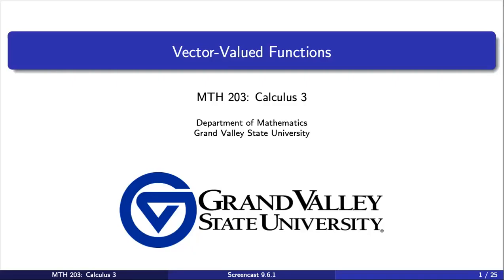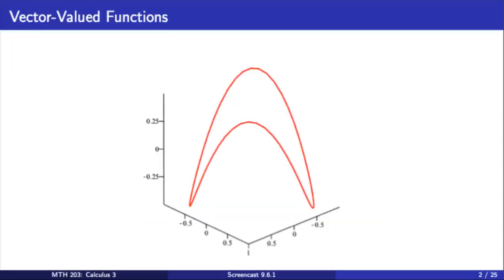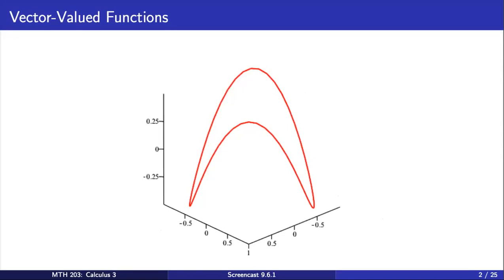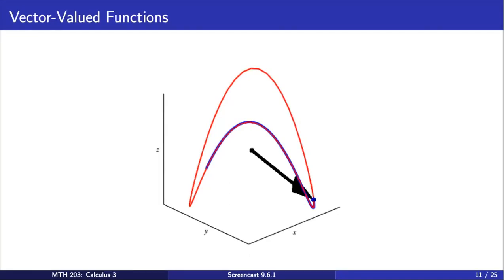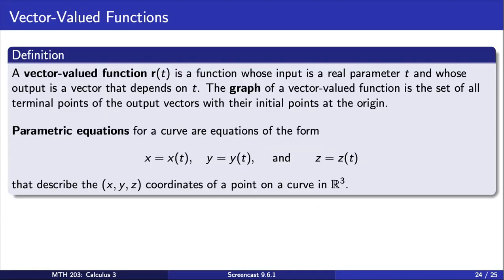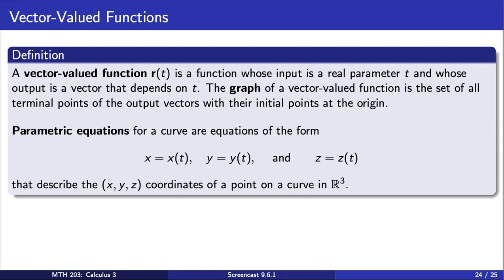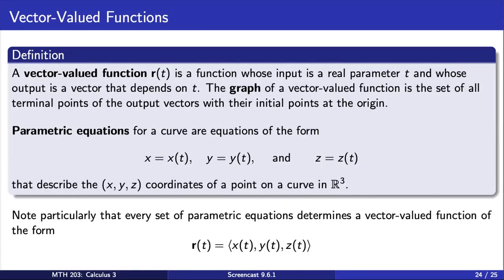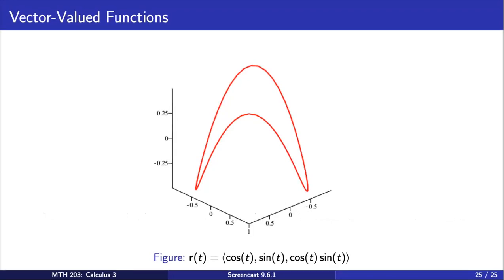Screencast 9.6.1 Introduction to Vector Valued Functions